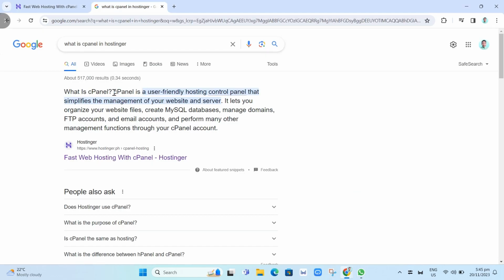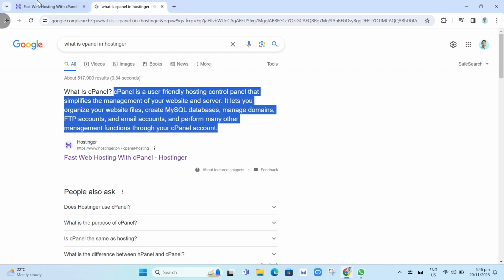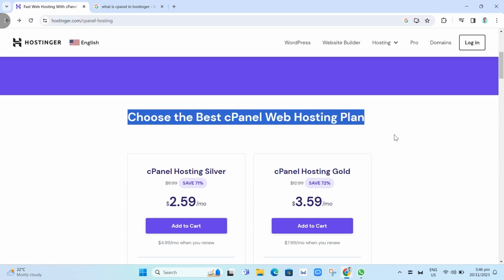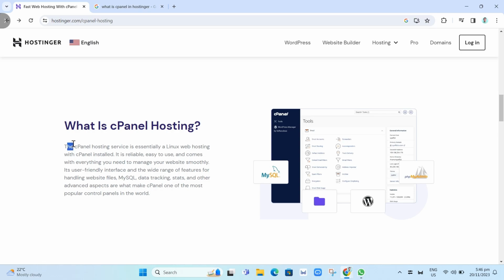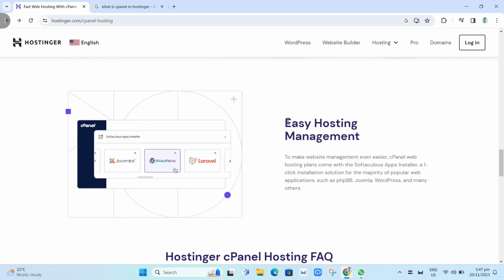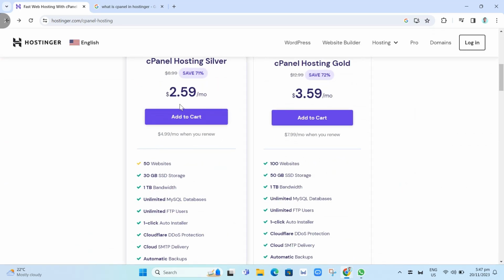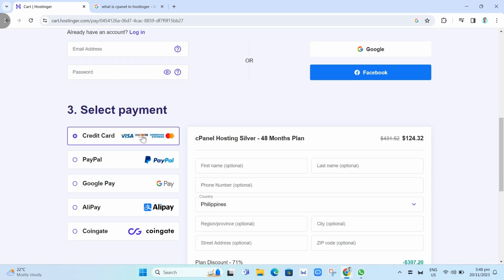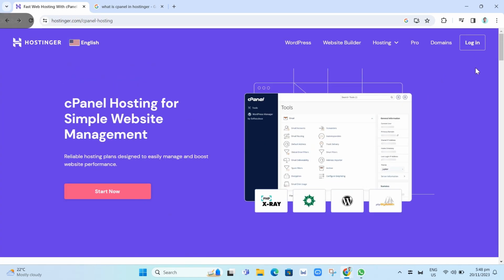How To Get Cpanel In Hostinger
In this video you will learn how to get cpanel in Hostinger.